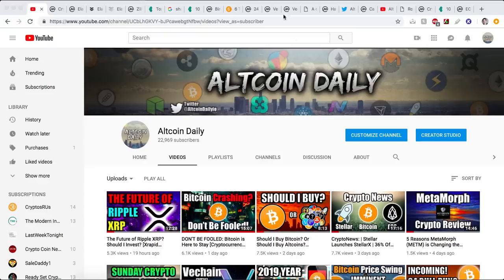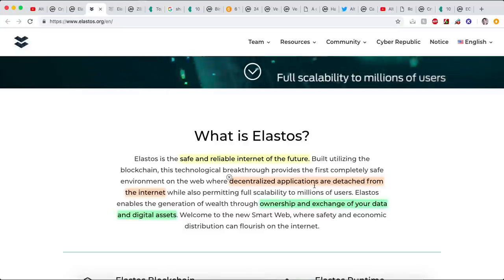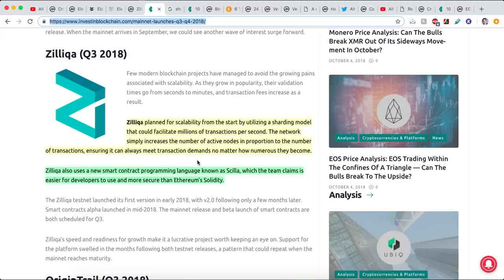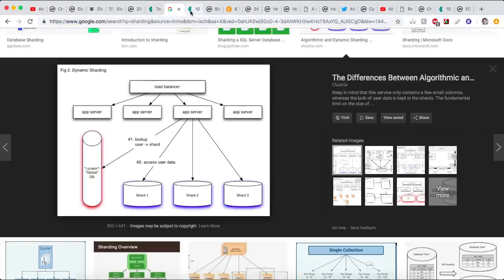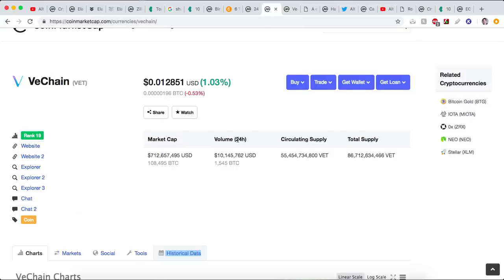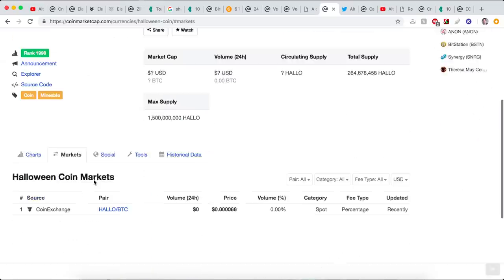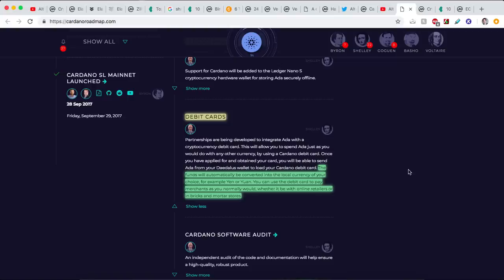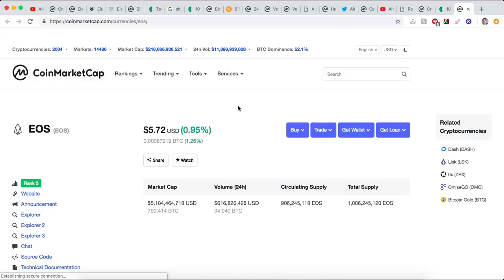TOP 6 ALTCOINS TO BUY DURING OCTOBER!!! Top Cryptocurrencies to Invest in Q4 2018! [Bitcoin News]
Hey Altcoin Daily Team!!

Yes! You are gonna like this video. Today I want to clue you in to some top altcoins that I think are very promising.

Elastos TV Box To Bring 1 Million Carrier Nodes By End of Year

Do you agree with my reasoning? Give me your thoughts?